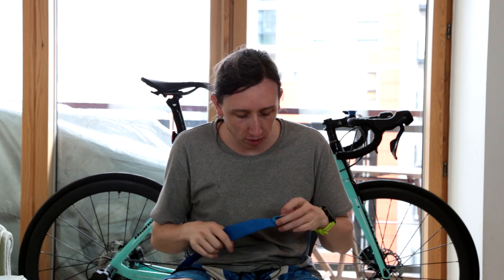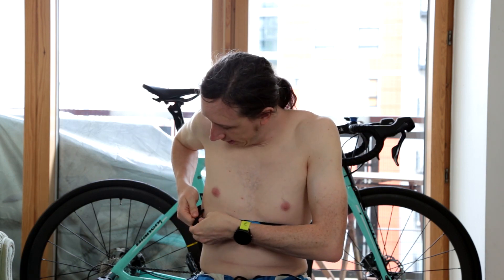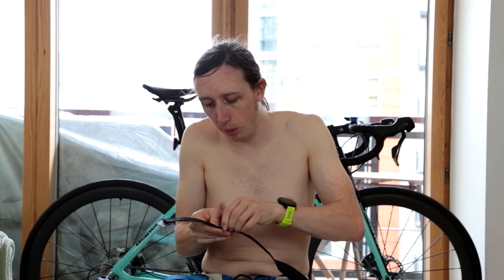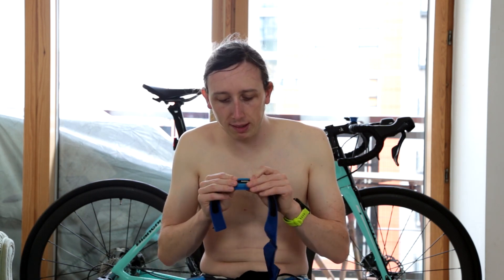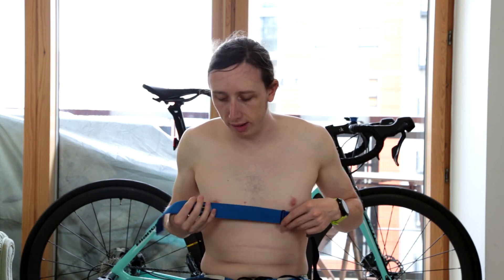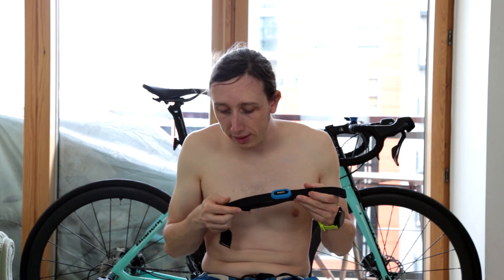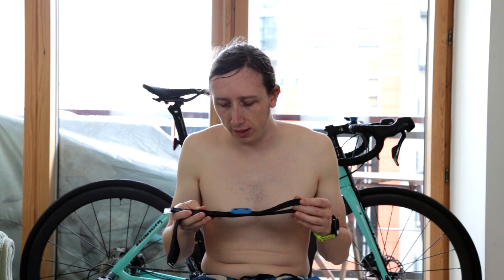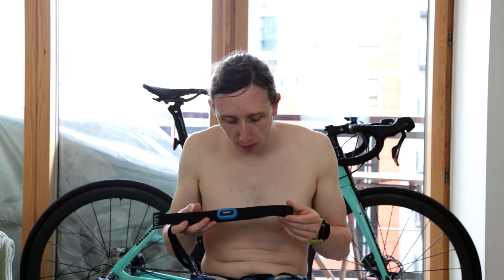Garmin heart rate monitors: HRM-Tri vs HRM-Swim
Garmin produces a range of heart rate monitors for triathletes. In this video, I'll compare the HRM-Tri and HRM-Swim. I'll also talk about Garmin's new models, the HRM-Run and HRM-Dual.

Both the Tri and the Swim come in the Forerunner 935 triathlon bundle. The Tri is the go-to heart rate for everyday training. It has a stretchy strap that is comfortable so makes the perfect choice for running and cycling. It can also be used in the pool for short distances, such as pool-based sprint triathlons. Just make sure to give it a good rinse when done.

The HRM-Swim is specifically for swimming a pool. It has a non-stretchy grippy strap that is less comfortable but means that it won't slip down when you dive into a pool or kick off from the side. It is also more resilient to corrosion from pool chemicals.

Both can record heart rate data underwater, although you will only be able to download it when you get out of the water. They both transmit over ANT+, so if you're looking for something that does Bluetooth you need to look at the HRM-Dual instead.